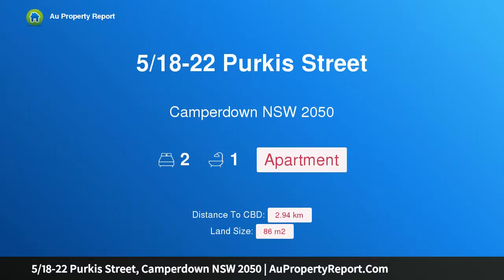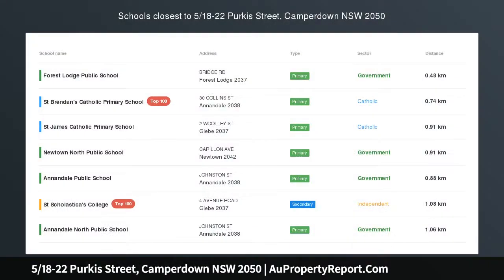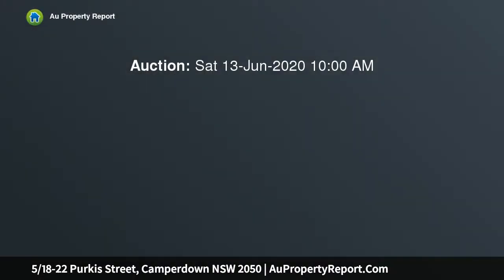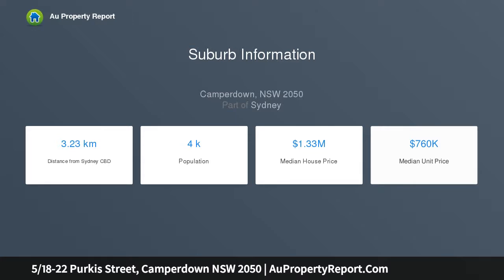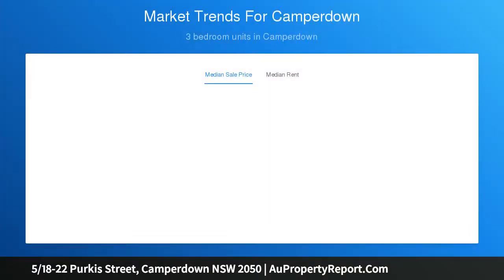5/18-22 Purkis Street, Camperdown NSW 2050 | AuPropertyReport.Com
5/18-22 Purkis Street, Camperdown NSW 2050
Property Type: apartment
Bedrooms: 2
Bathrooms: 2
Car Space: 0
Perfect position for 1st home or investment